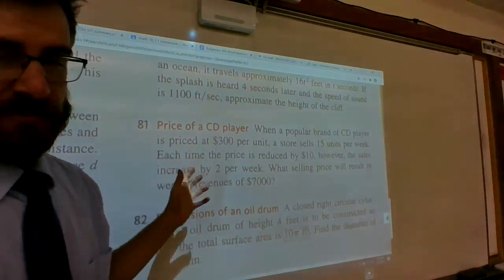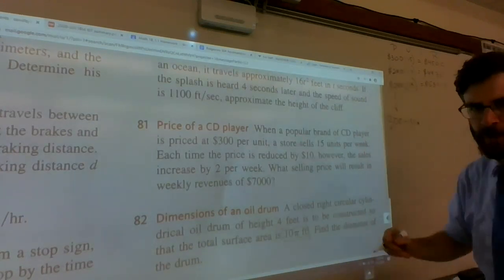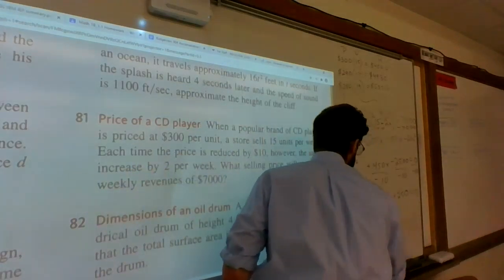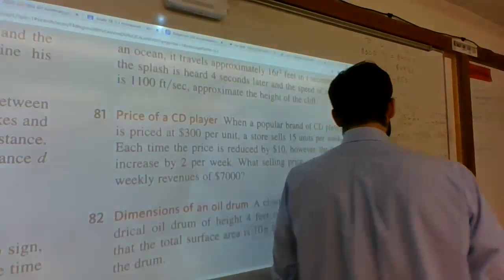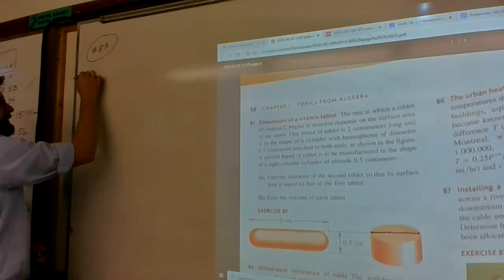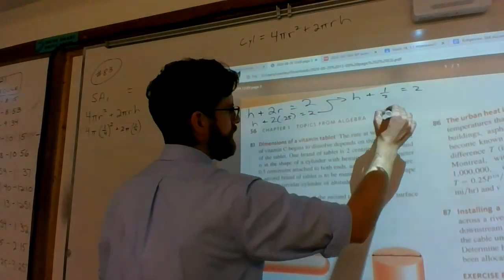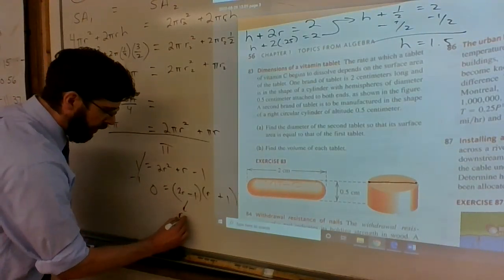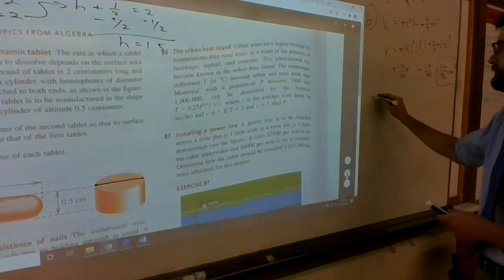Pre-Calculus_1.4 (Lesson 5) Part 4_Fall 2020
Applications of Solving Equations from Section 1.4 in the textbook:

Examples highlighted from page 54-55 (#81, 83)